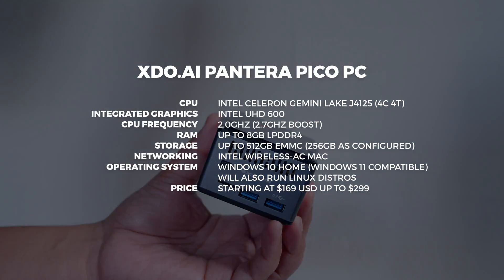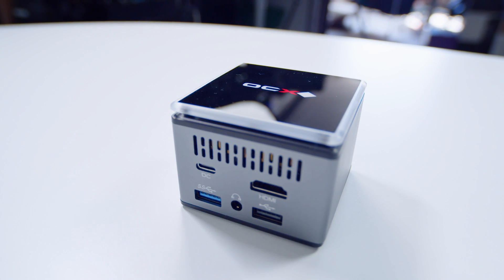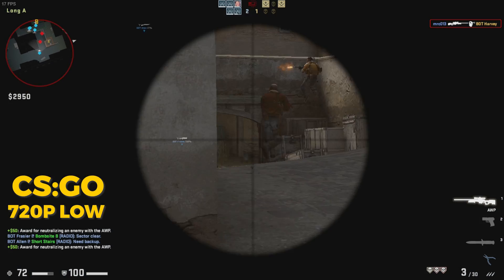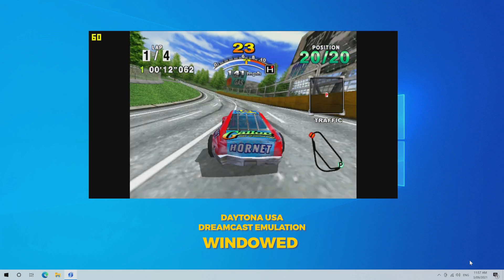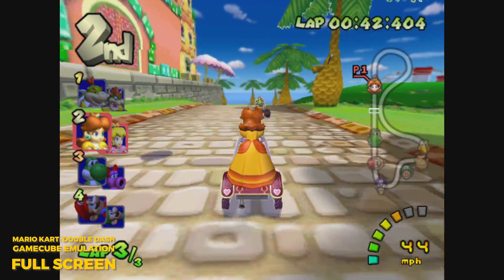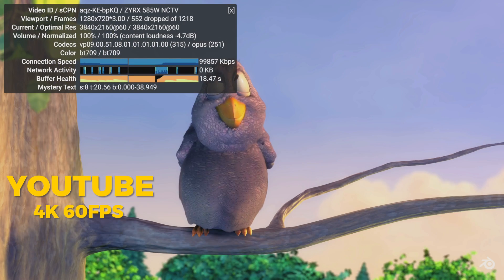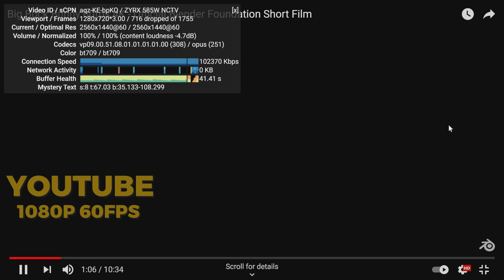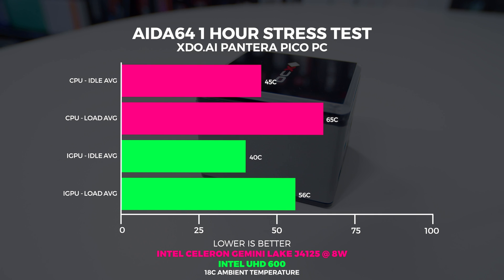The smallest PC in the world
Let's take a look at the smallest PC ever!

► Chapters
0:00 - Intro
0:47 - Specs
1:49 - Connectivity
2:17 - Size Comparison
3:08 - CS GO
4:31 - Dreamcast Emulation
5:44 - Gamecube Emulation
6:28 - Linux Support
7:24 - YouTube HiRes Playback
9:42 - Thermals
10:19 - Acoustics
10:38 - Conclusion
12:25 - Crowdfunding is NOT buying!